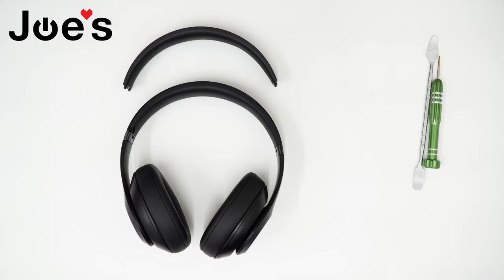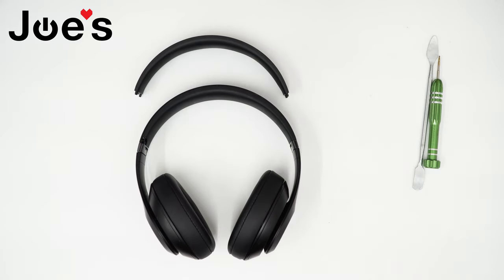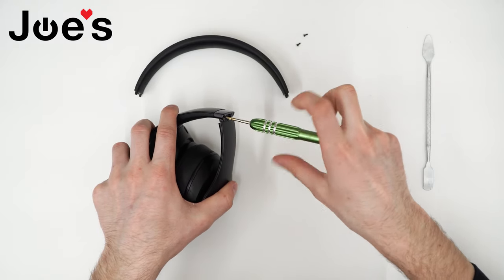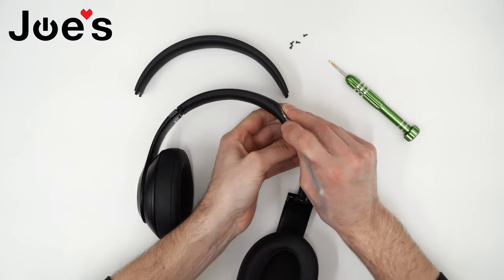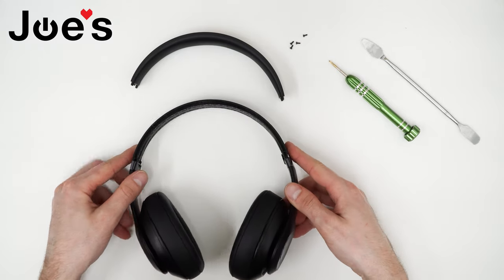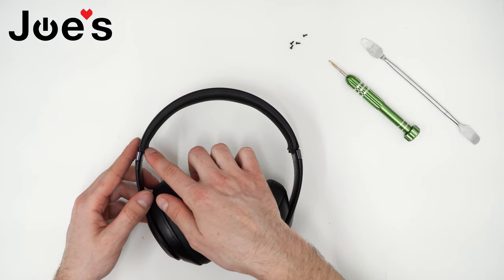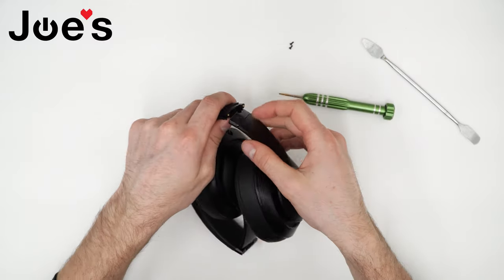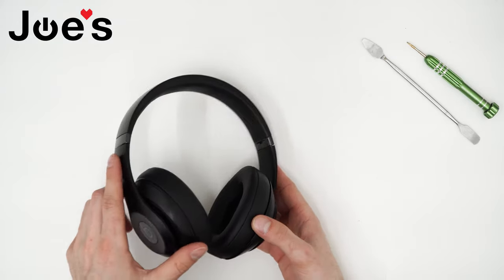Tutorial How To Repair Ripped Broken Headband Cushion Beats By Dre Studio 3 Wireless Headphones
Send your device in for repair and have the repair ninjas at JoesGE fix it for you

1. First, remove the two screws from the bottom of each hinge
2. Pull down the hinges to expose the headband
3. Unclip the headband from the headband cushion
4. Put on the new headband cushion over the wire
5. Make sure all clips are in on the headband cushion
6. Make sure the wires are in on slot for the wire
7. Now put on the new headband cushion on one side of the hinge
8. Screw in the two screws
9. Put on the other side headband cushion
10. Screw in the two screws
11. Make sure the headband cushion doesn't have any pushed up rubber
12. Get back to jamming out 🎵